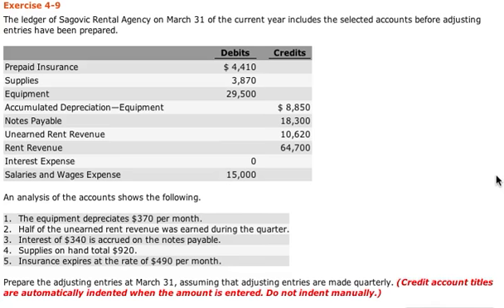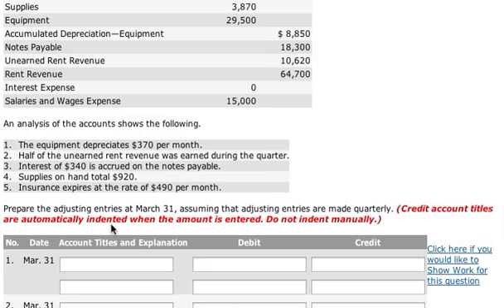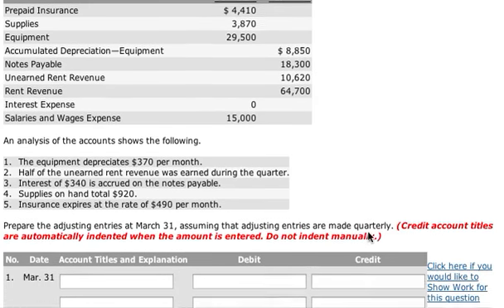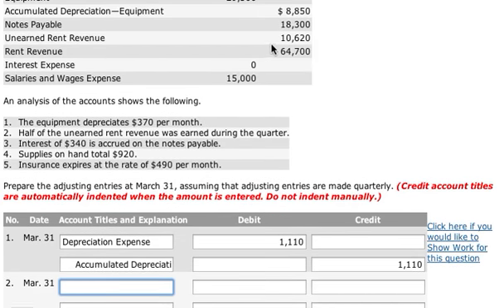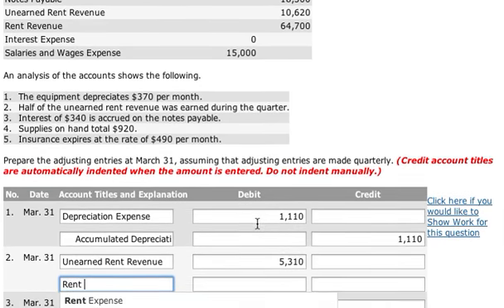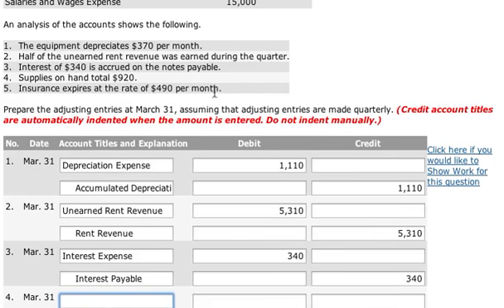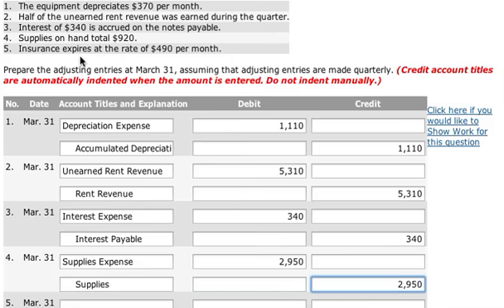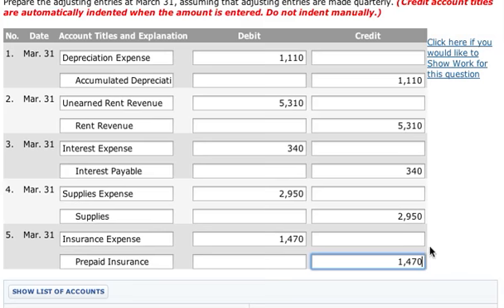Exercise 4-9 Adjusting Entries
This video demonstrates how to complete Adjusting entries.